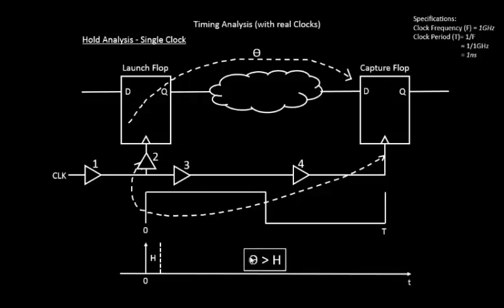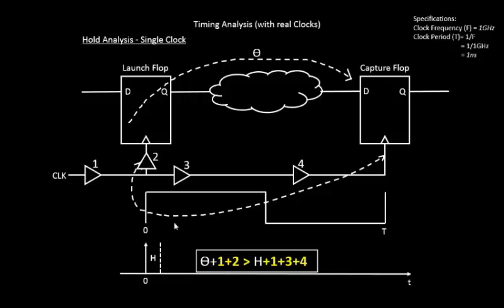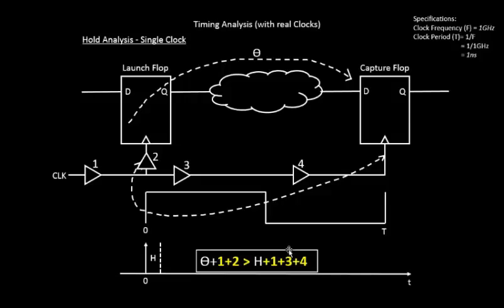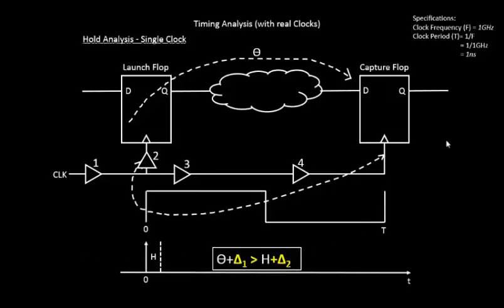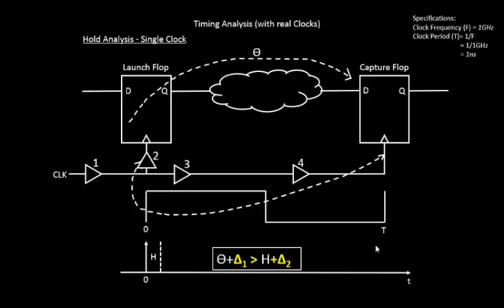VLSI Academy - L31 HoldTimingWithRealClocks